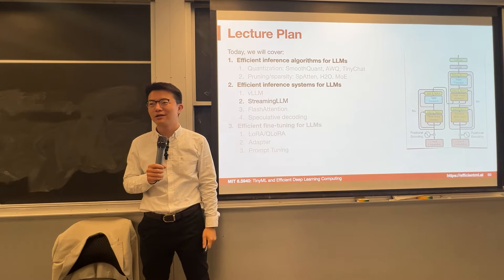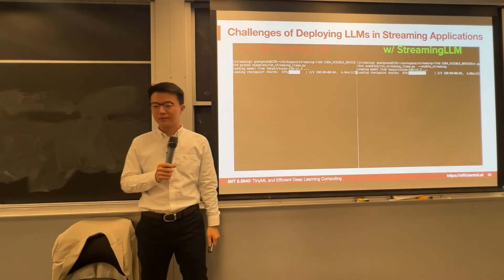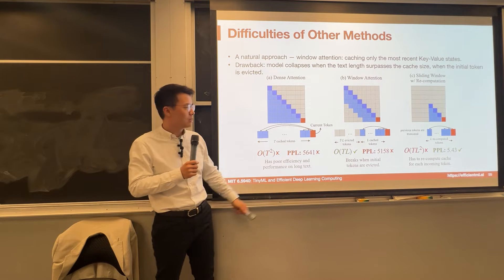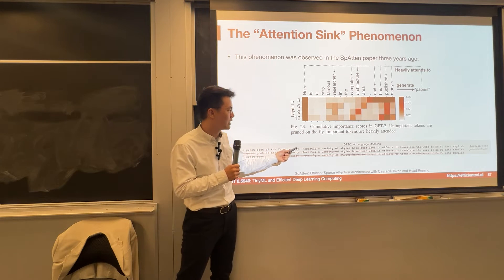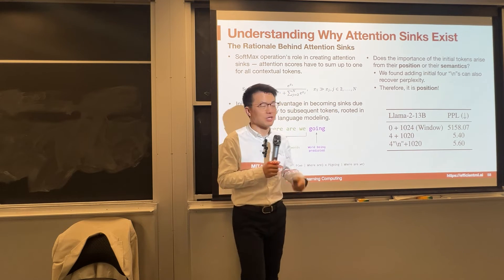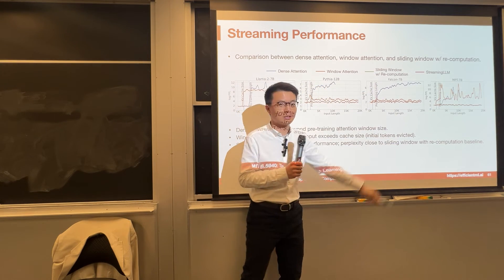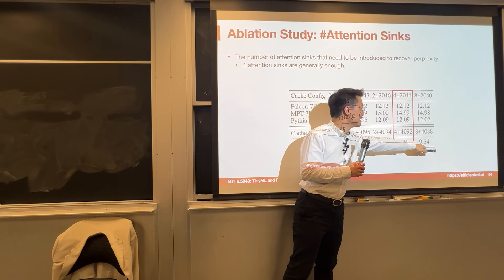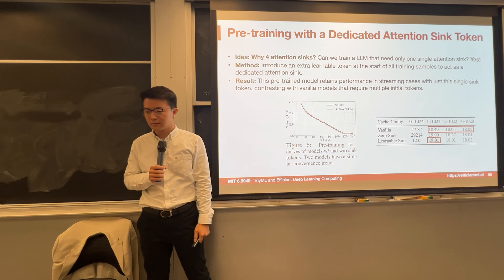StreamingLLM Lecture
Streaming Language Models with Attention Sinks: deploying LLMs for streaming applications with long text sequences using limited memory poses significant challenges. We find existing window-based KV cache adopts a suboptimal KV cache eviction policy. We unveil the "attention sink" phenomenon where initial tokens receives strong attention, and should never be evicted from the KV cache. Leveraging this, we introduce StreamingLLM, which always keeps the attention sinks in the KV cache and the rest in a sliding window mechanism, enabling LLMs to process infinite text lengths without fine-tuning. Code